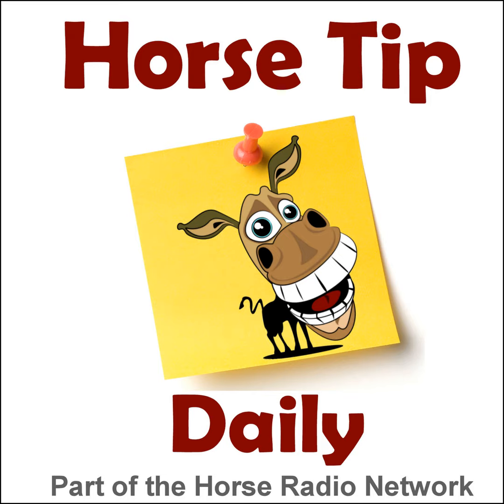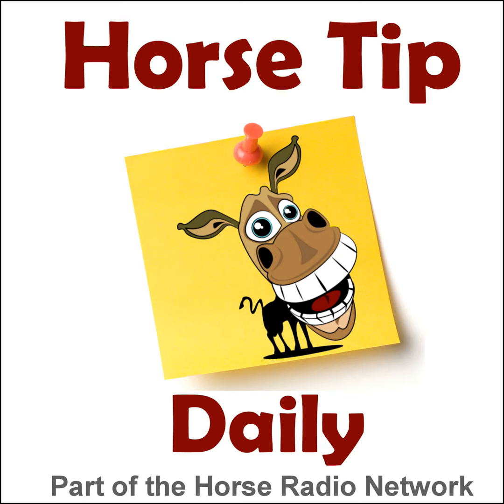Horse Tip Daily #866 by Kentucky Performance Products – Hand Position and Neuroscience with Dress...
Today Hilary Moore Hebert, Senior Editor of Dressage Today Magazine and Dressagetoday.com joins Dressage Radio Show co-hosts Reese Koffler Stanfield & Philip Parkes for a chat about hand position, and neuroscience for equestrians.